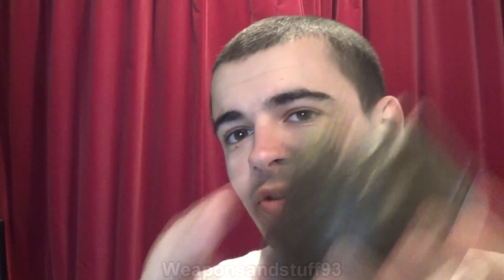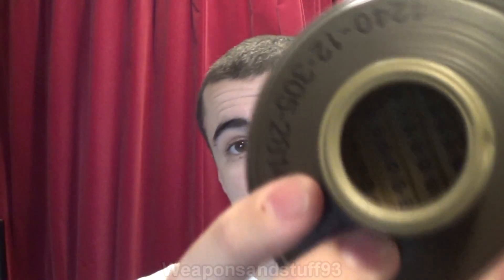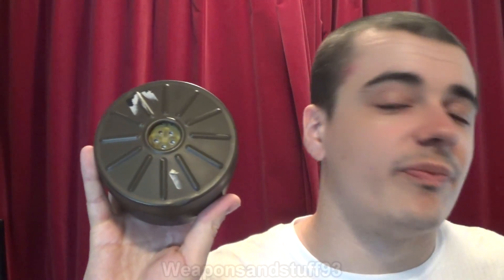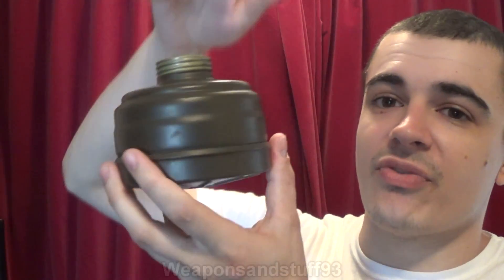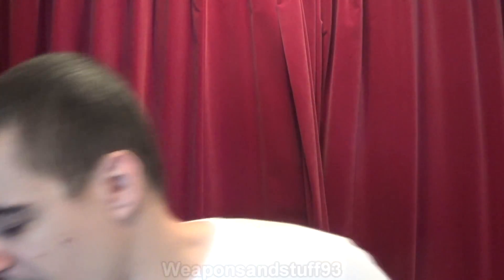What Filters Do and Do Not Do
What Respirator filters do and what they cannot do. Filters as the name implies filter impurities and poisons from the air, so the wearer can breath clean air. However filters cannot provide the wearer with oxygen or filter certain gasses.